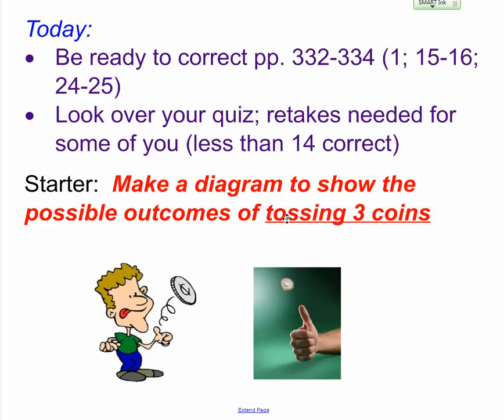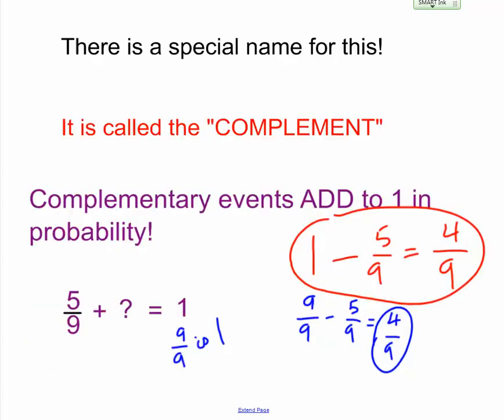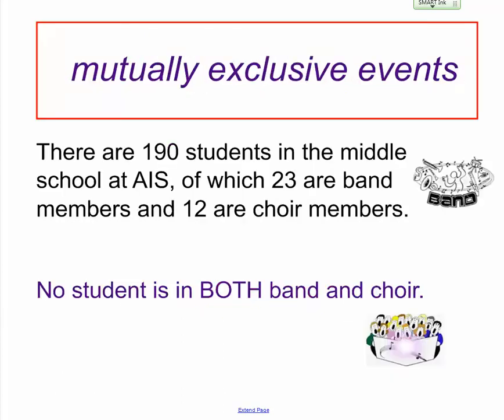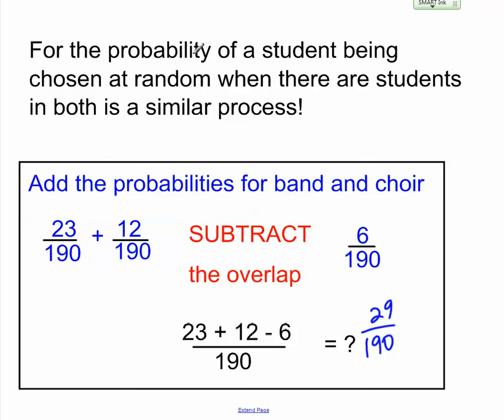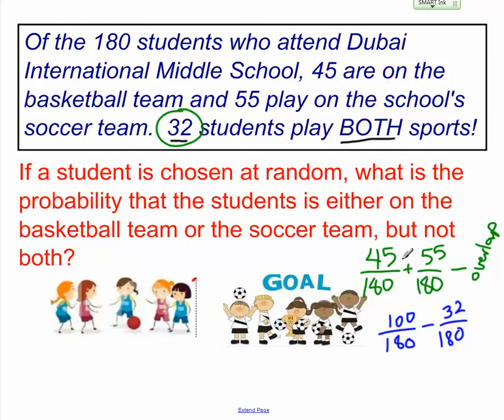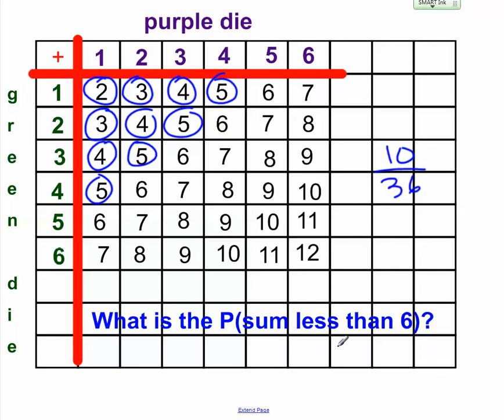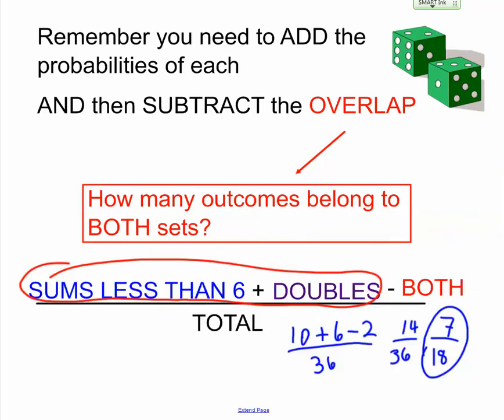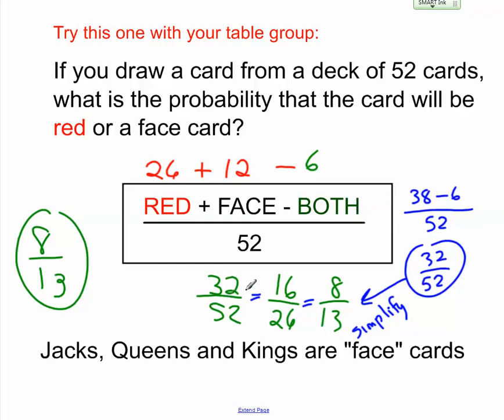4/30/2014 10:08:49 AM